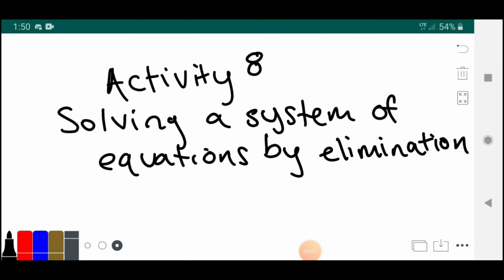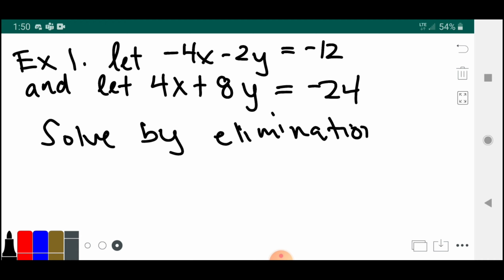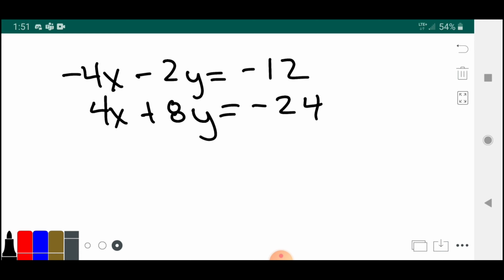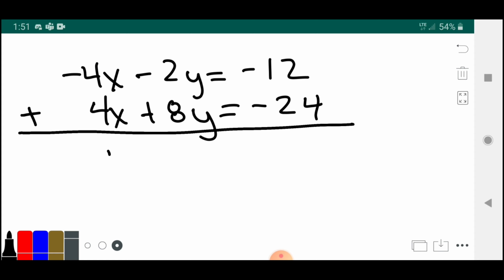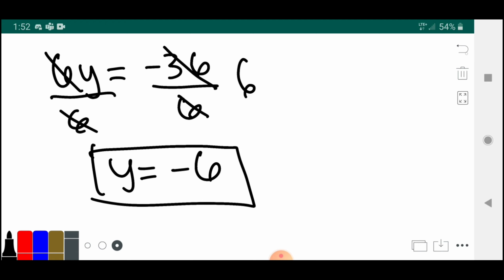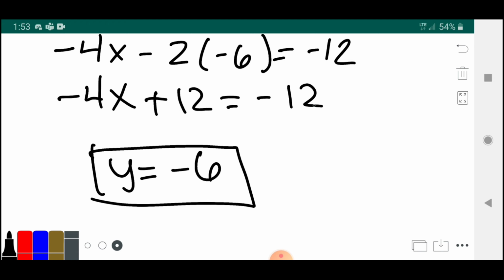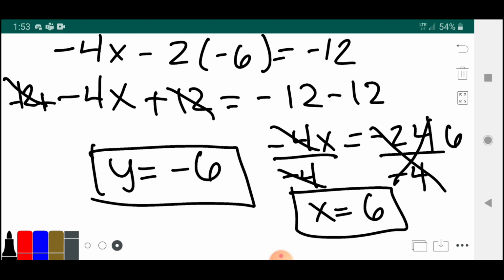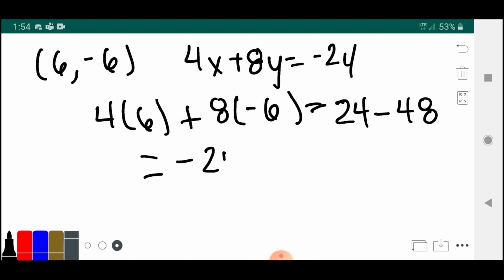Activity 8 - solving a system of equations by elimination